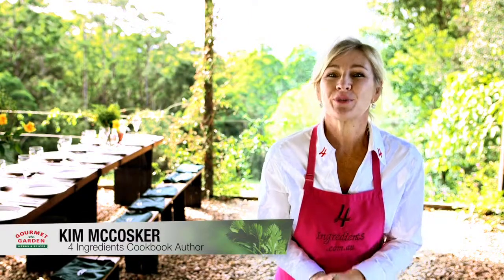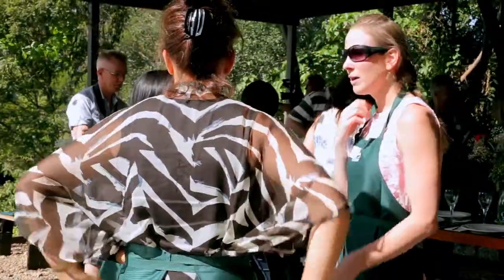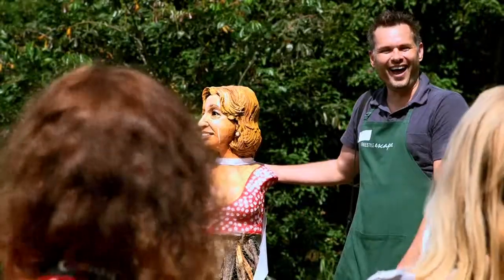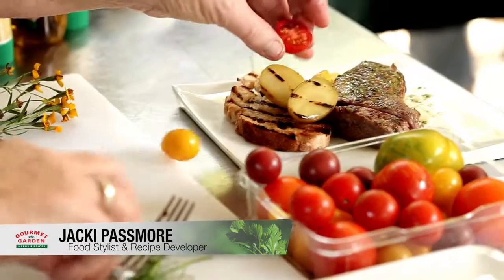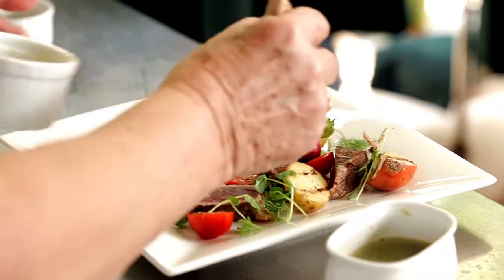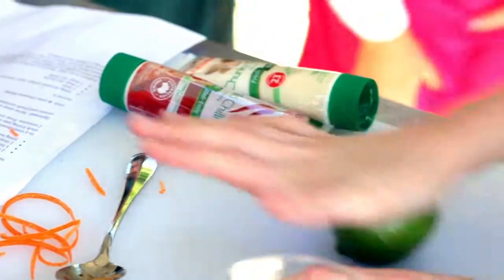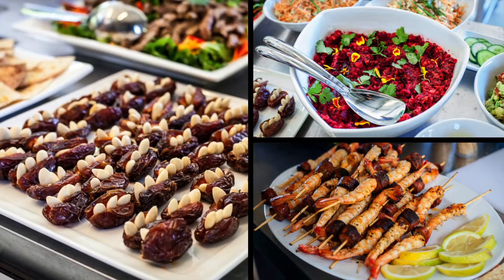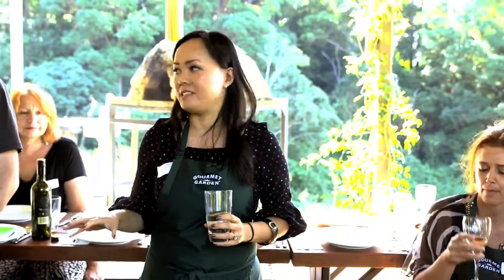Gourmet Garden - Bloggers Conference Day 1